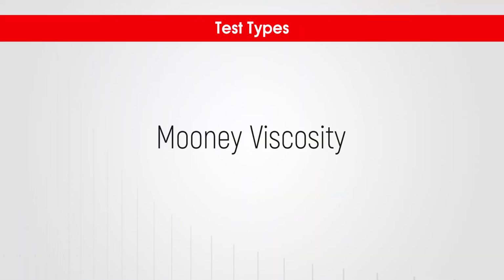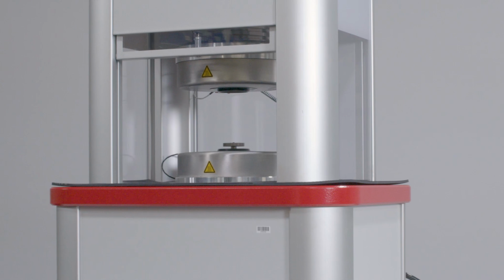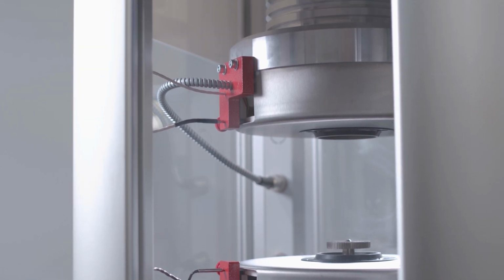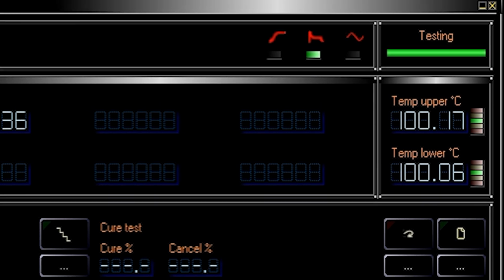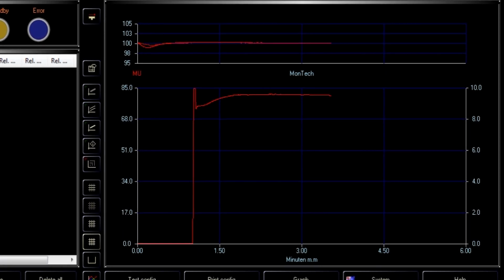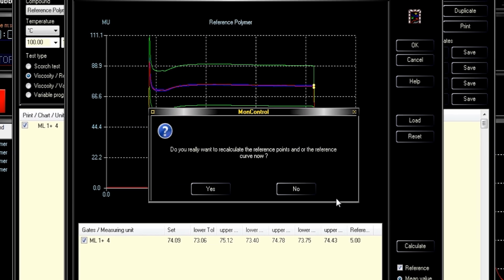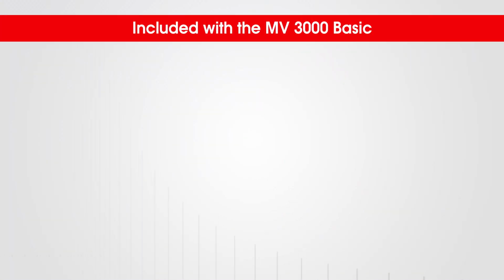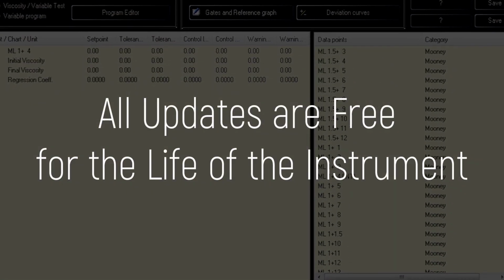MonTech MV 3000 Basic Mooney Viscometer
The MonTech MV 3000 entry level rubber Mooney Viscometer provides measurements for Mooney viscosity, scorch, and stress relaxation in quality control or research applications.